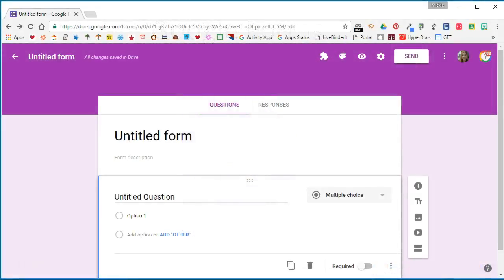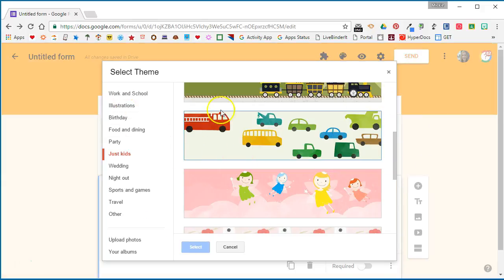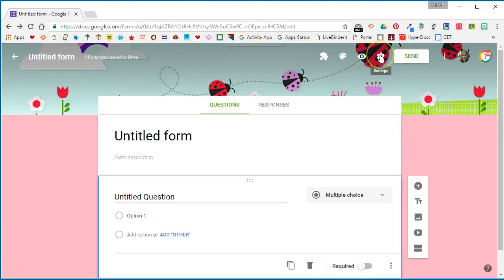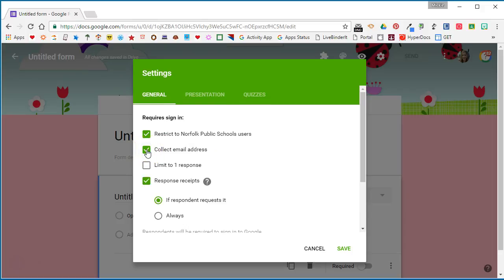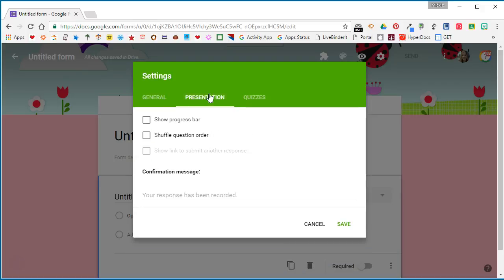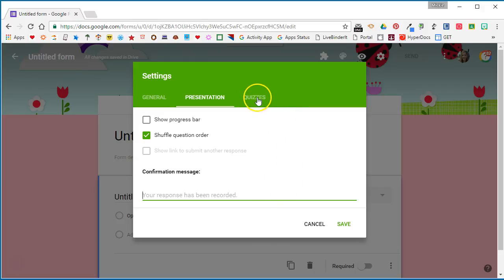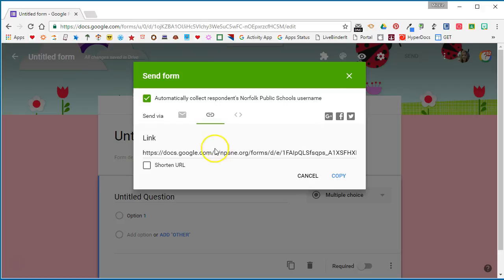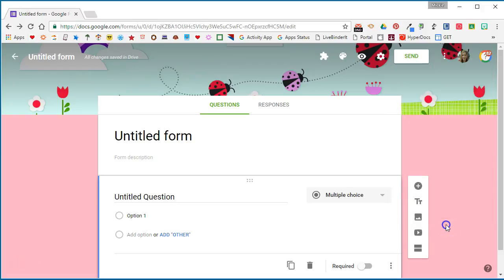Google Forms Settings September 2016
This video shows you the settings options in Google Forms.